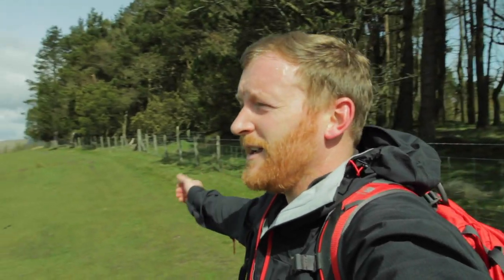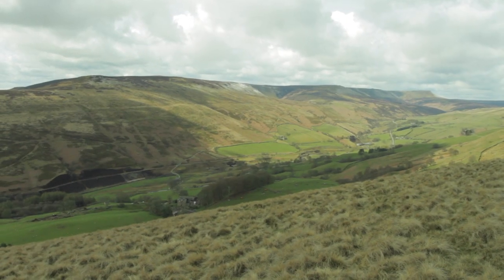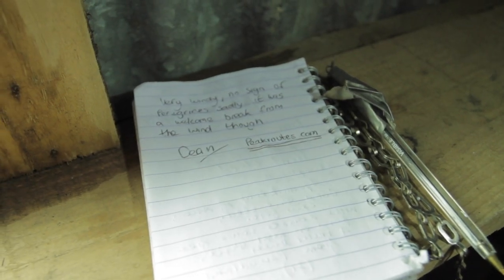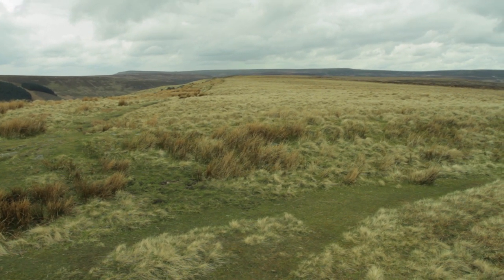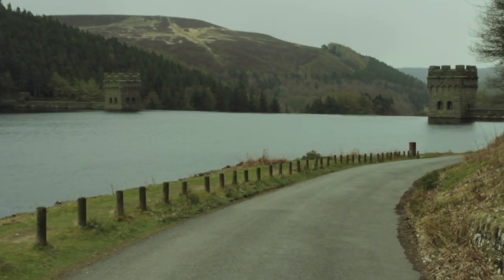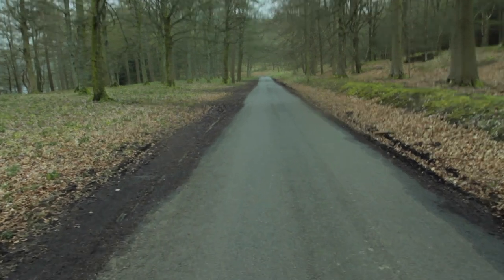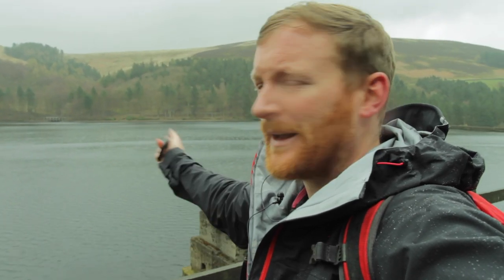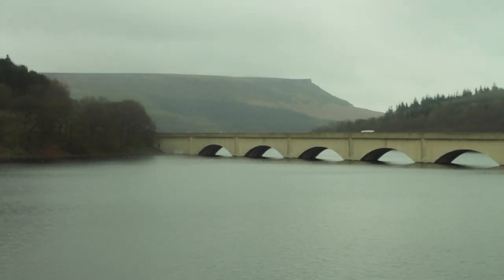Peak District Walk - Alport Castles & The Upper Derwent Valley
A walk from the Ashopton Viaduct to Alport Castles via Crook Hill. I had 4 seasons in one day on this walk so the new bird hide overlooking Alport Tower was a welcome break from the winds. After lunch in the hide I headed down in to the Upper Derwent Valley to walk alongside the Howden, Derwent and Ladybower Reservoirs.

All music by Dean Read. Footage shot with a Canon 7D with a 17-40mm lens, a RODE VideoMic Go with a Dead Cat Wind Protector and it was edited in iMovie.